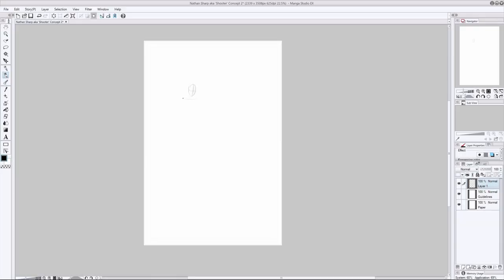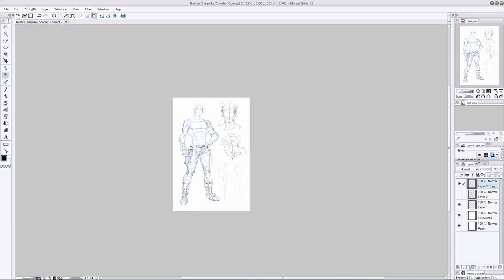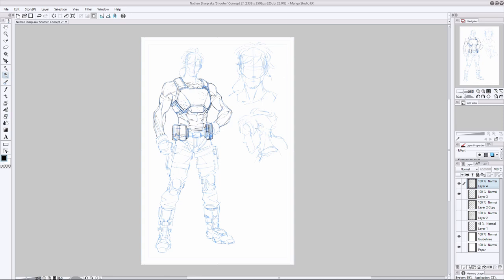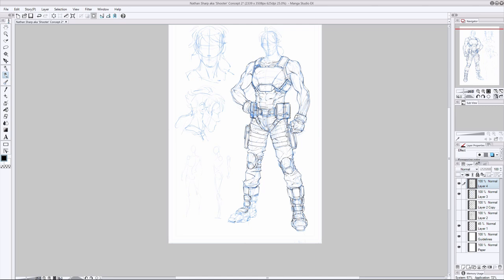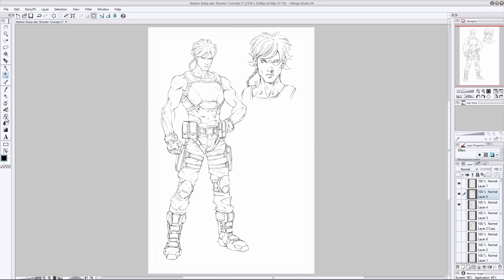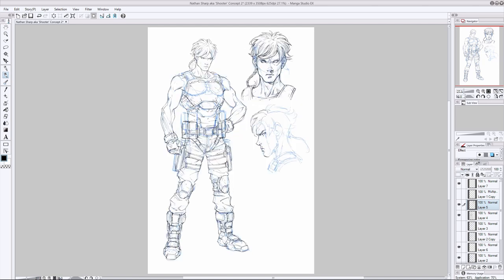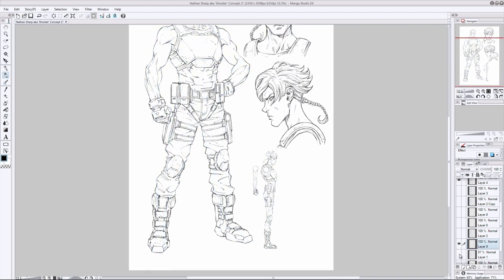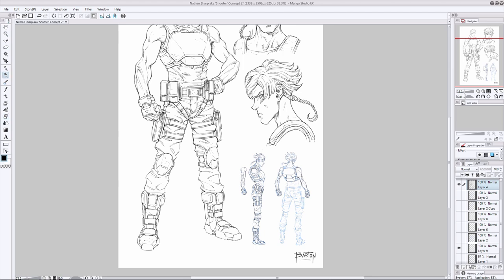Comic Book Character Design: Shooter | Why I Work From a Distance & How to Develop Your Own Style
Welcome to today's tutorial. In this demonstration I'll show you my full process for drawing  a complete comic book character sheet from start to finish.

The character you'll be watching me design throughout this video is named 'Shooter' aka Nathan Sharp. He's a rebel soldier from my upcoming comic book series 'Renegade Alpha' - which you can find out more about

As we develop the design for this character, you'll see me go through the typical building phases of a comic book illustration - beginning with Shooter's basic foundations. At this stage we'll define his pose, placement, proportions and anatomy before entering into the design process itself.

Because we'll be dealing with a male character in this example, you'll see a complete break down of how the anatomy of a man is drawn in an illustrated comic book style. Making sure the key muscle groups are sized and placed accurately throughout the figure ensures that when it comes to designing the character's outfit, we'll be able to fit it around their body in a way that looks accurate - as if they're actually wearing it.

When it comes to the characters costume design, I'll be constructing the various elements that makes up Shooter's outfit through the use of shape architecture, scale and contrast. A reference sheet will aid me along the way, to ensure his visual appearance is functional and congruent with any real world elements that might have been incorporated into the design.

The final steps involve refining the preliminary draft of Shooter's design with  carefully placed line weights and meticulous rendering. This stage is all about presentation - so we want to make the drawing look as polished as possible by taking the upmost care in it's technical execution.

But the drawing and design process will not be the only focus of this tutorial. I'll also be discussing why I like to work from a distance when I'm drawing and the advantages it affords me. Working from afar is not for everybody - we all approach our art in ways that are comfortable and unique to us. This is however a question that comes up a lot, and in this video I'll be addressing it.

Beyond that we'll also talk about the development of your own style and how it's achieved through persistent study and practice. Plus much, much more!

I hope that you enjoy this tutorial and that you get a ton of value out of what you're about to learn. Try out some of the techniques I've shared with you and see how they work out. You might be surprised by just how much you took away from watching this video!

PLEASE NOTE: This tutorial may not always be available for free. There’s a good chance it’ll be taken down, re-edited and packaged up as a premium product later on. So if you find this lesson valuable, please make the most of it while it’s available for free, by taking notes and putting as much of it as you can into practice. Save the video onto your hard drive as well if you’d like, so that you can refer back to it later on.

-Clayton

Software Used: Clip Studio Paint/Manga Studio